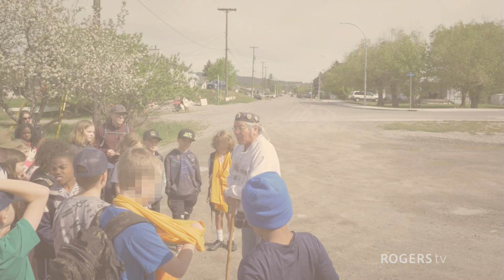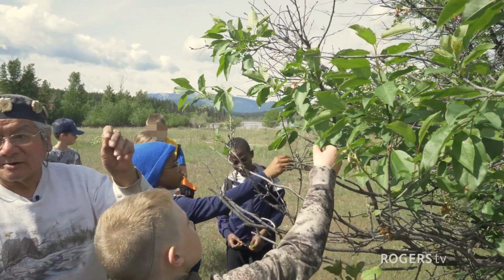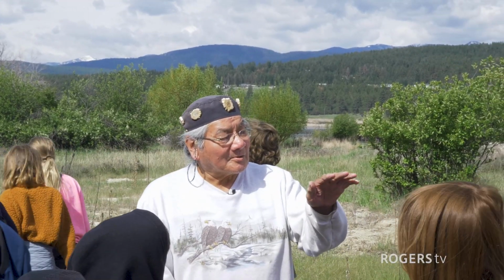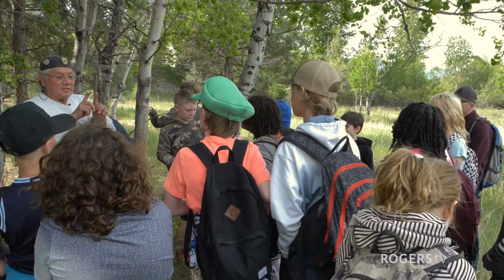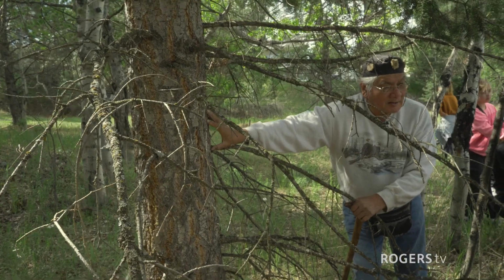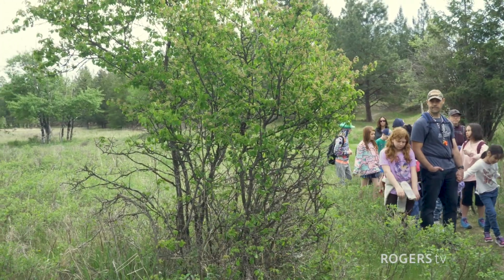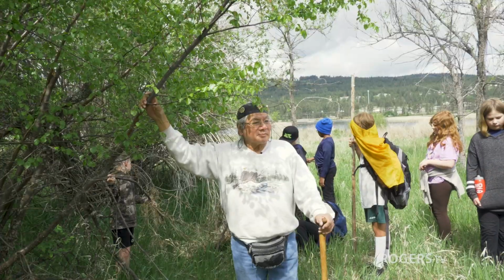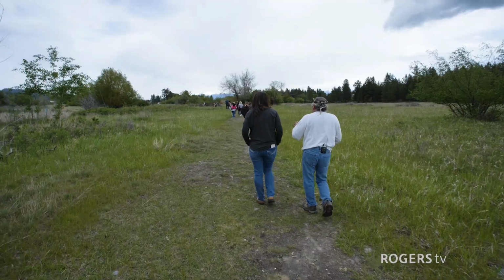Indigenous Nature Walk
?Akisq'nuk elder Albert Joseph takes students on an educational walk around Elizabeth Lake in Cranbrook.

Community Link is a curation of diverse community programs across Rogers tv. This resource supports local content creators to expand their voice and audience, sharing their stories, events, and series that reflect the communities we serve.

From script to screen, there are many ways to get involved. Connect with your local community TV station for more details about experiences and opportunities available to you.

Calling all local creators, non-profits and community groups. Amplify your message, share your voice and grow your reach with new viewers. Air your videos on Rogers tv and watch your content on broadcast TV.